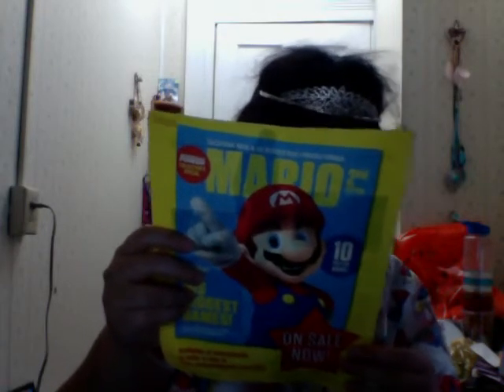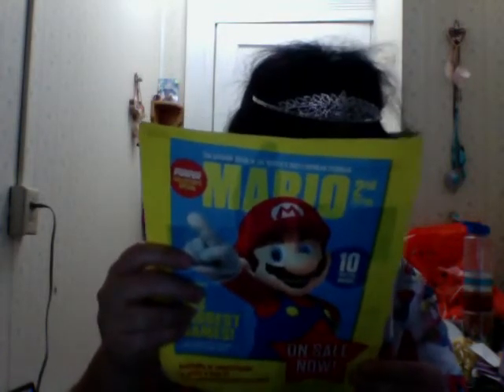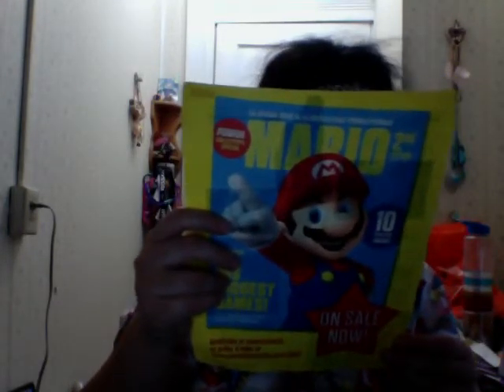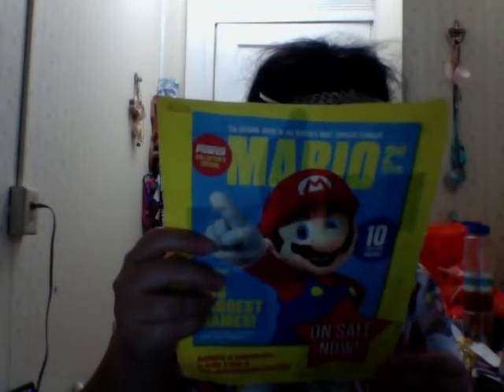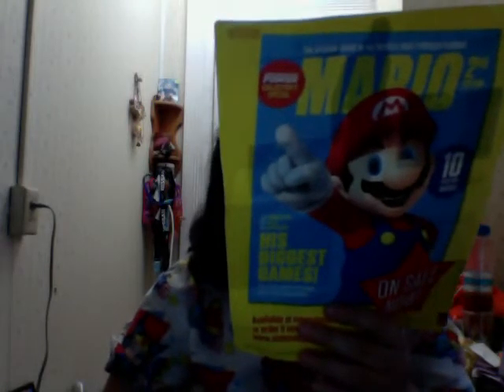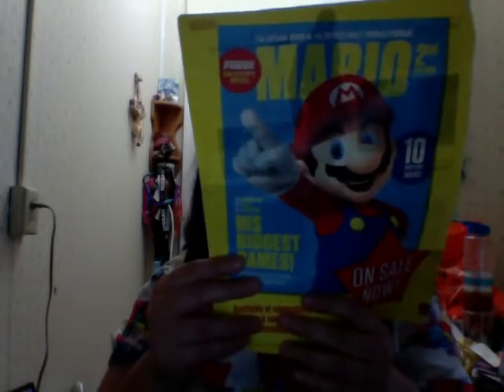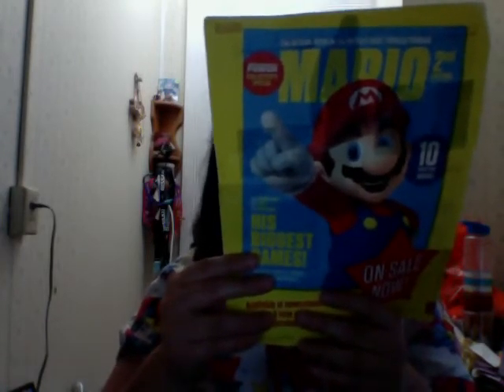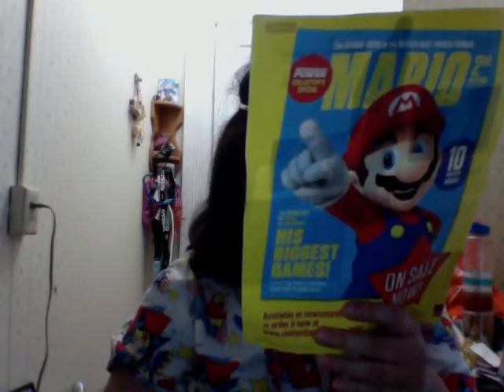tofu nemesis jill steve burside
do you know my dad take Resident evil in Japanese? i have play station memory card if my dad so this text its not safe! what should i do? don't let him see it i want my Resident evil's back i just read this magazine for fun part of it